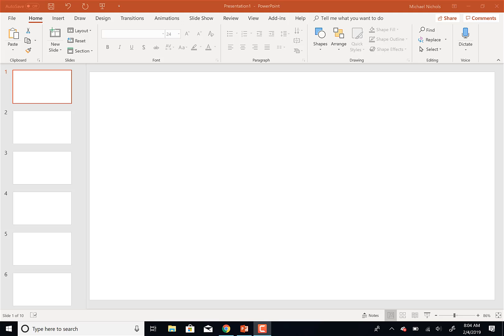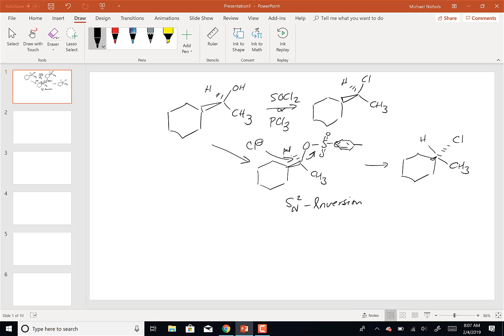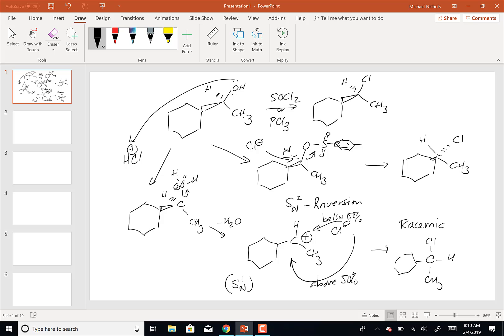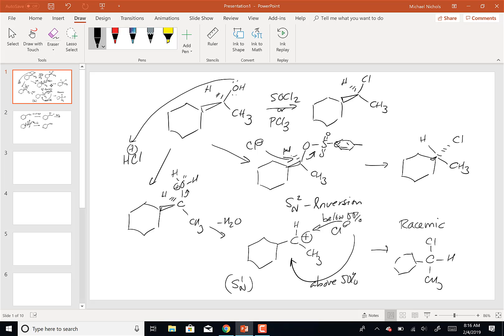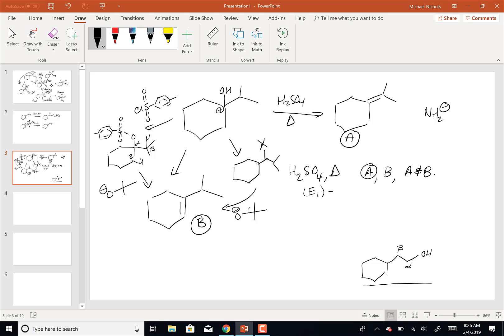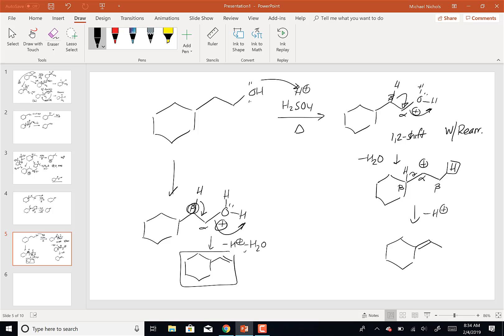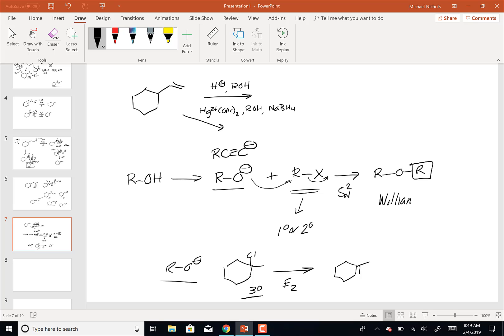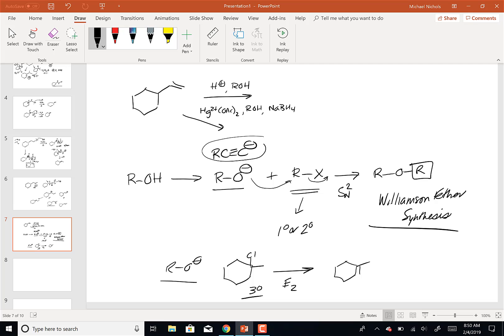Lecture Video Feb 04 2019 8 am